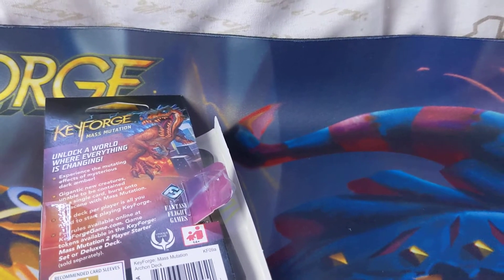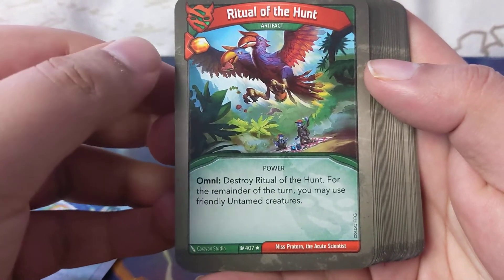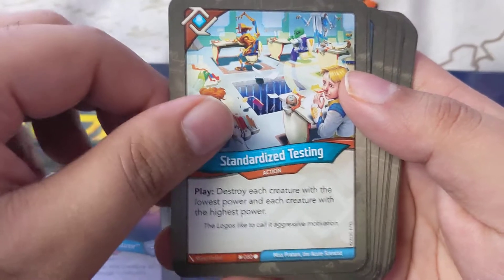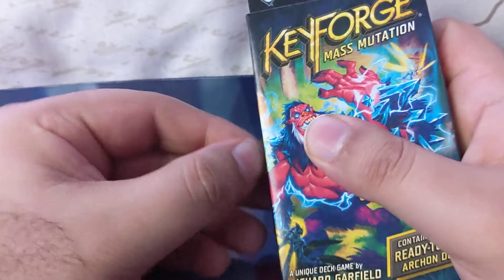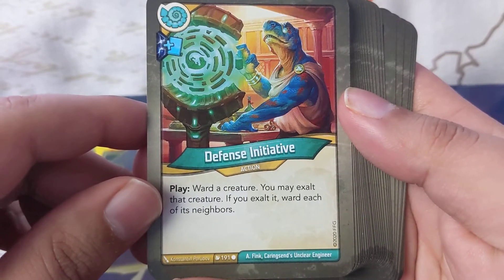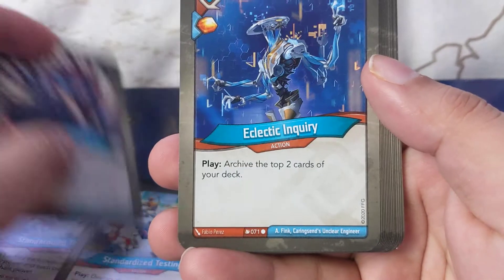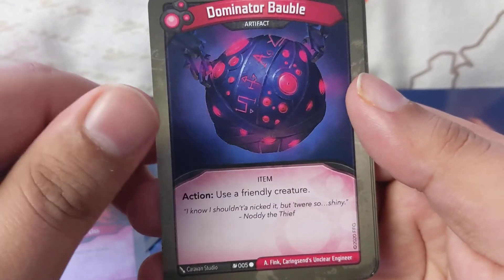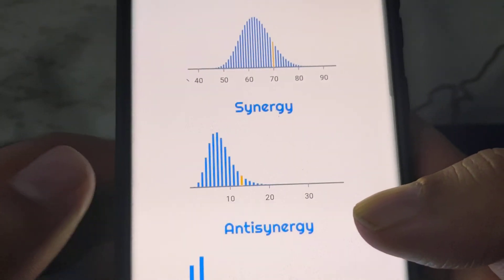That's the most specials, uncommon and rare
Mass Mutation Keyforge unboxing deck